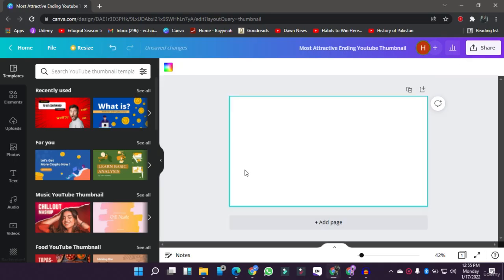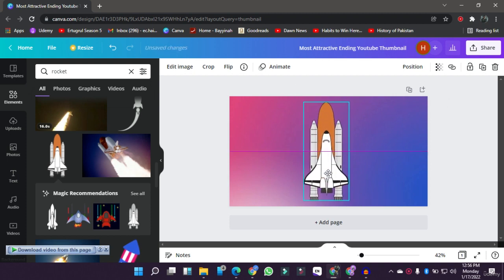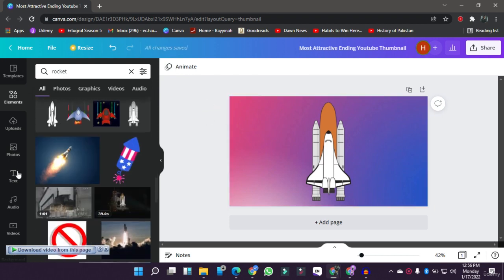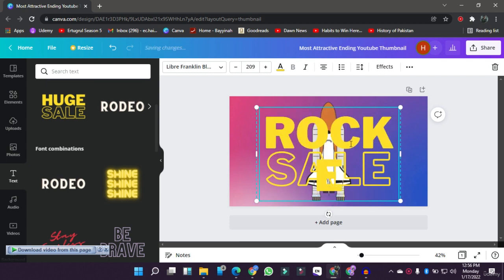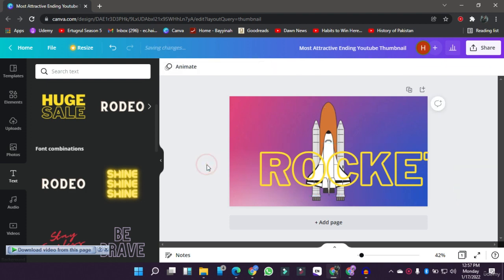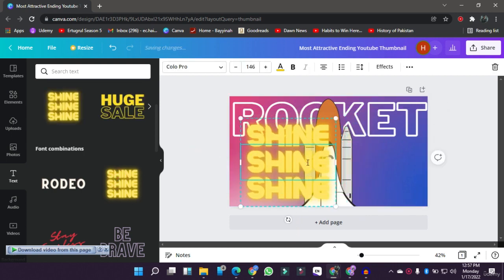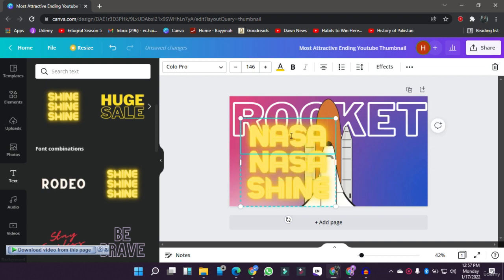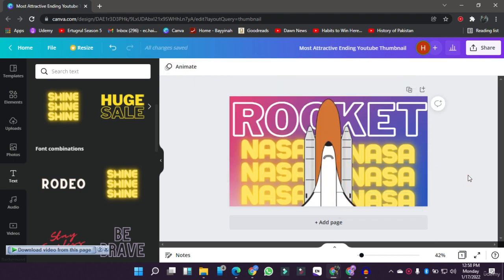Section 1 Introduction, Lecture 3 Understand Designing Strategy@100OCLOCK